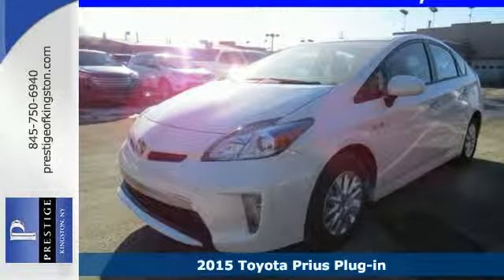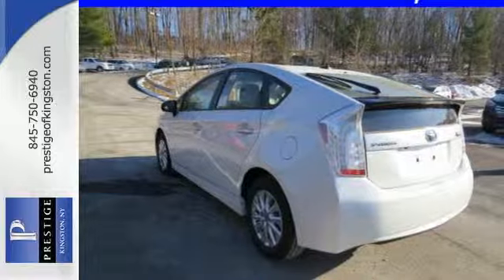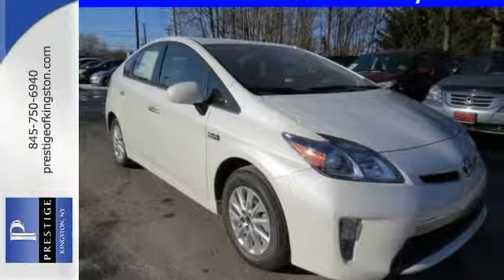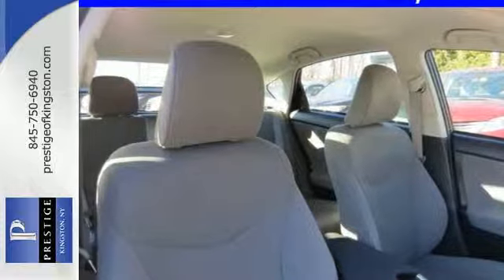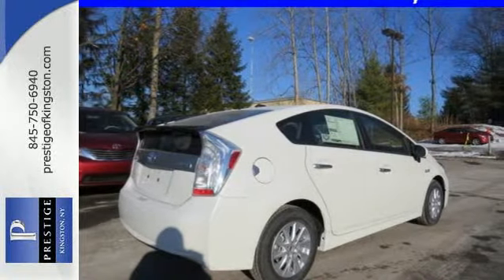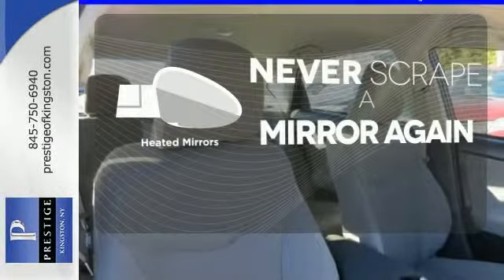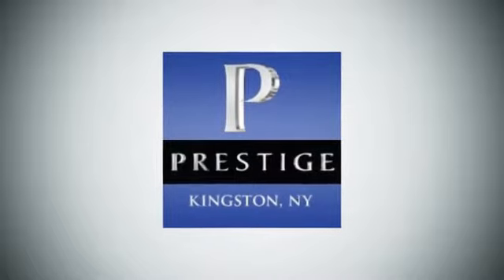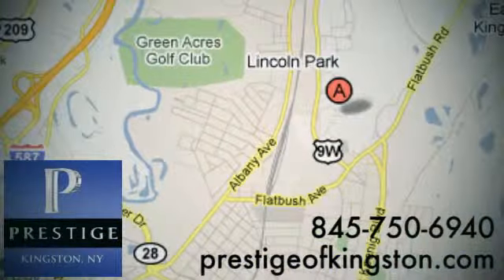2015 Toyota Prius Plug-in Kingston NY Poughkeepsie, NY F3071329 - SOLD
Year: 2015
Make: Toyota
Model: Prius Plug-in
Trim: Base
Engine: 1.8L 4-Cylinder DOHC 16V VVT-i
Transmission: CVT
Color: White
Interior: Dark Gray
Stock #: F3071329
VIN: JTDKN3DP1F3071329
PRESTIGE MAKES IT EASY TO FIND THE VEHICLE OF YOUR CHOICE WITH ITS HUGE SELECTION AND BELOW BOOK EASY PRICING STRATEGY

Address:
756 East Chester St By-Pass